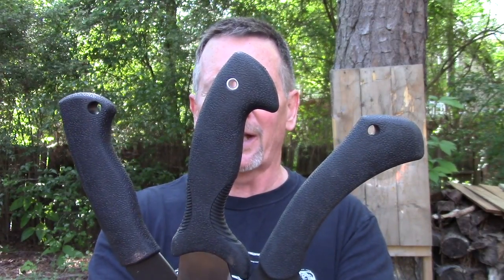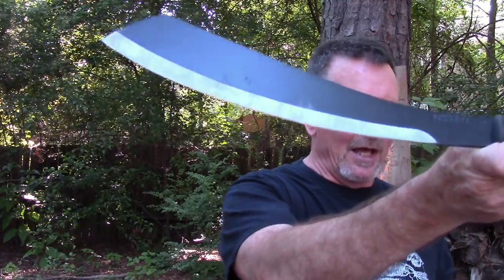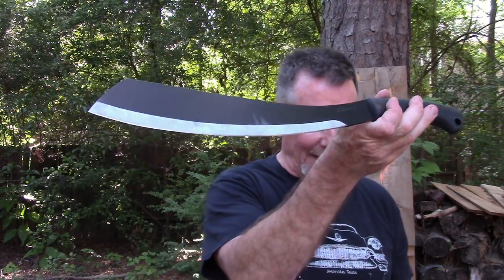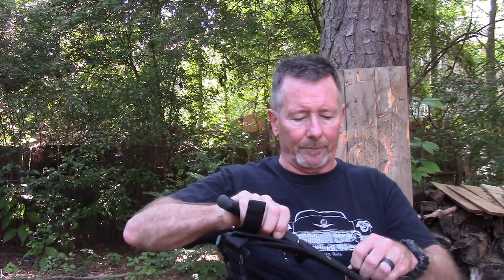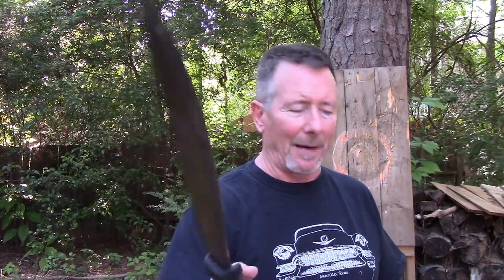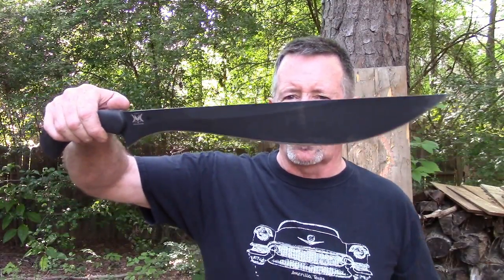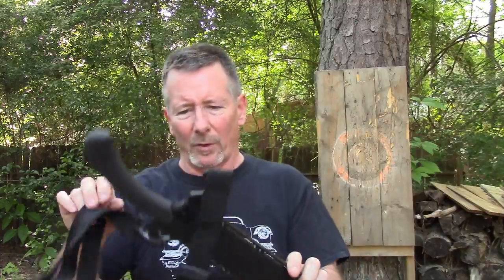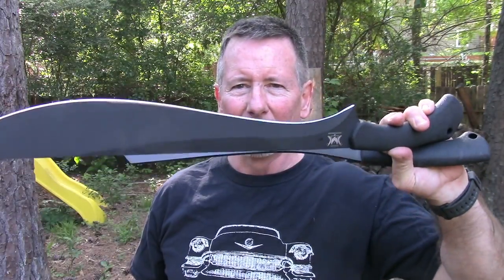3 Favorite Schrade Machete Picks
It's hard to beat a good machete. Here are my 3 favorite machetes from Schrade. All 3 are full tang machetes and are also very well balanced.

Be Prepared